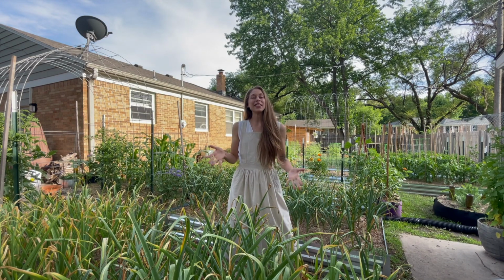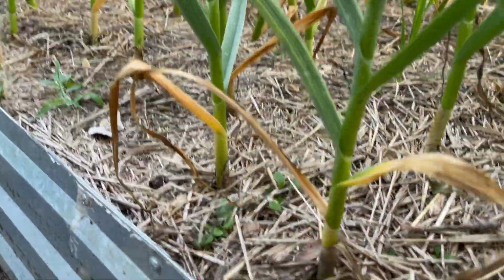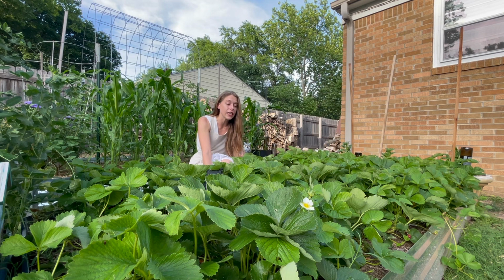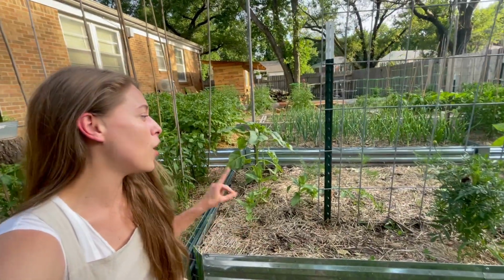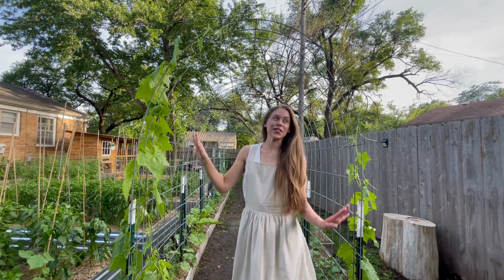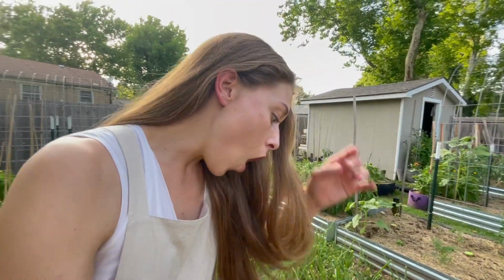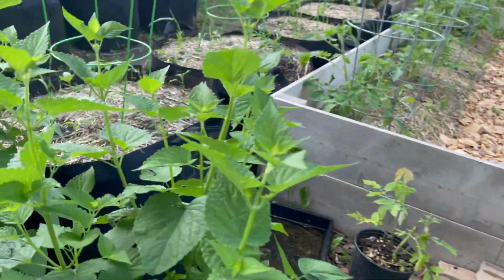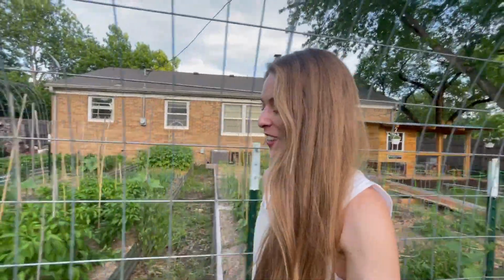June 2022 Backyard Garden Tour! 💜🌱 Kansas Zone 6b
Hey everyone! Im Bre! I live in Kansas zone 6b! Welcome to my backyard homestead! Where I try to grow and preserve as much of my own food as possible! June is flying by and the garden is taking off! I cant wait to show you how far the garden had come in the last 4 weeks! Hope you enjoy this garden tour!

Some Of Favorite Amazon Garden/Preserving Finds:
*** IN THIS VIDEO *** Terrecota Plant Stakes
*** IN THIS VIDEO *** Galvanized Steel Garden Bed
Large Heat Mats
Garden Sprayer
Garden Workseat With Wheels

CANNING SUPPLIES I FIND HELPFUL!
Camp Stove Top
Canning Kit
30 Quart Stock Pot
Fold Down Table
Silicon Rack
Pineapple Cutter